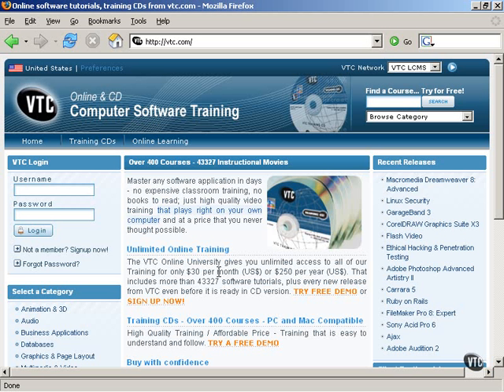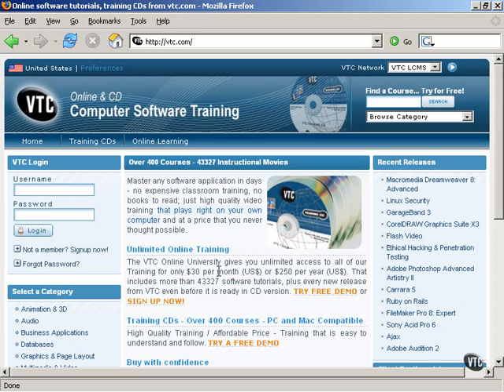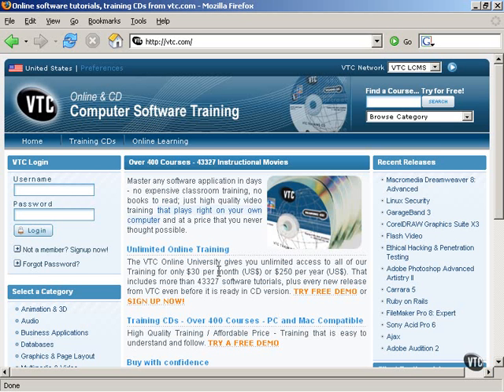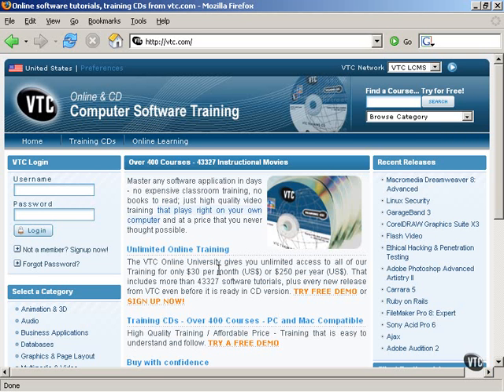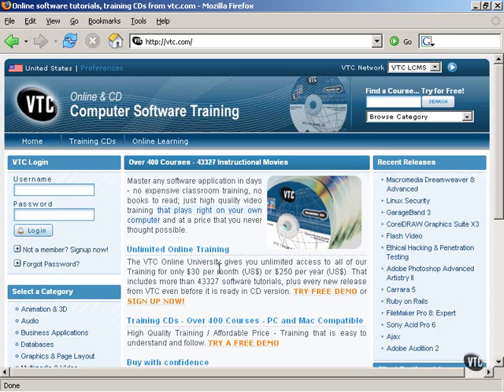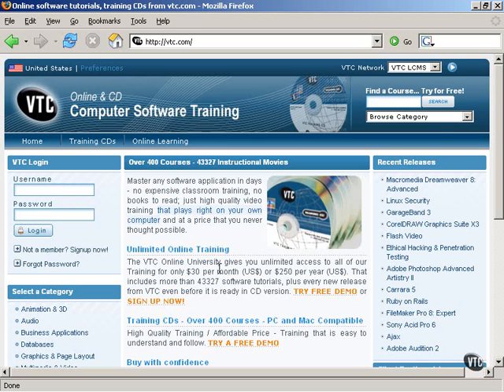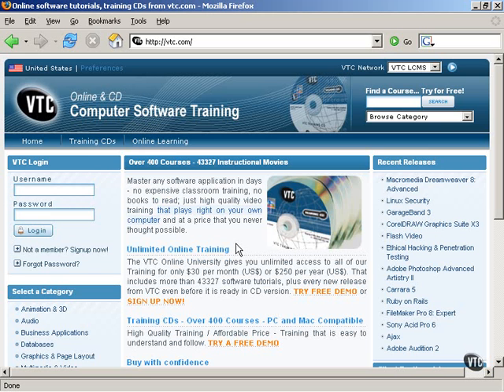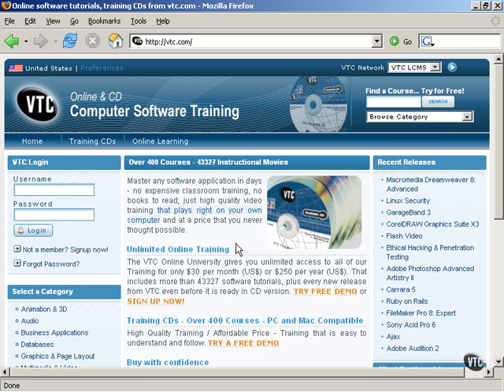Ubuntu Linux Tutorials Chapter01.Introduction part 1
Lesson01.About this course